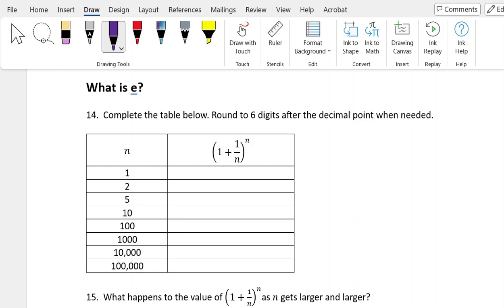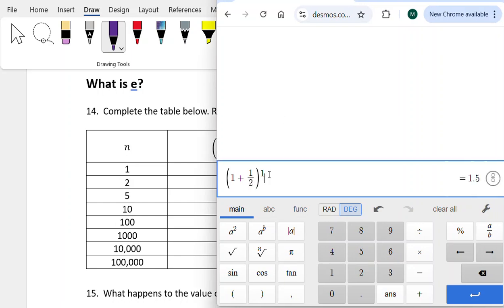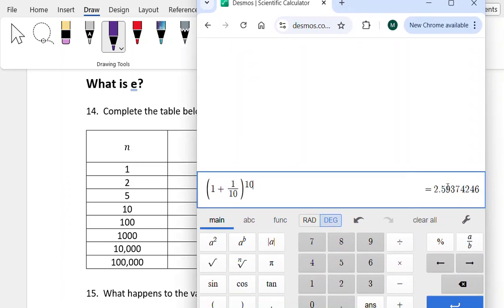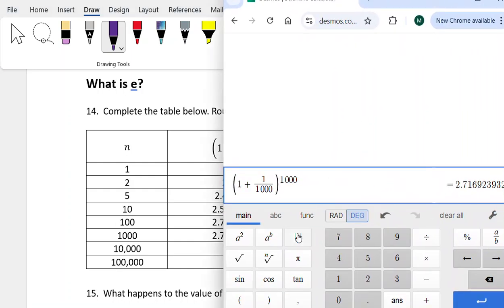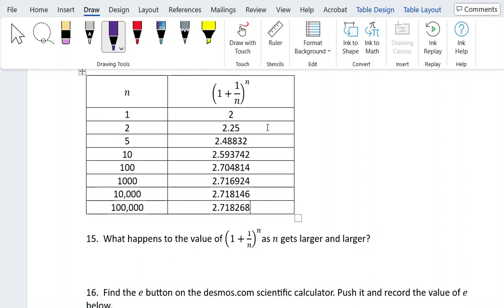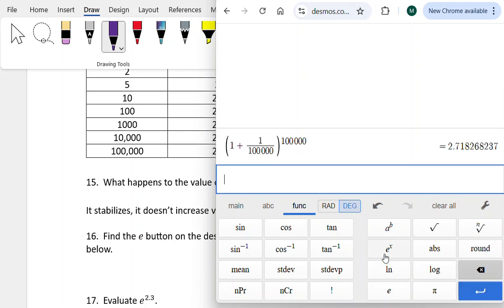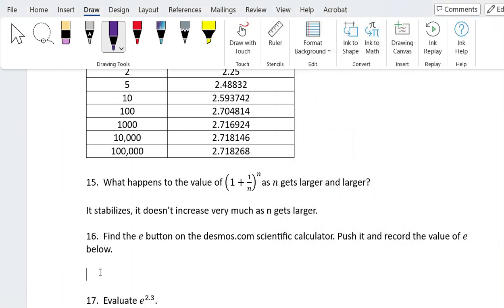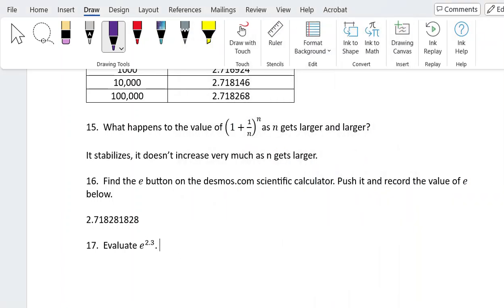Section 4.1 Video: What is e?